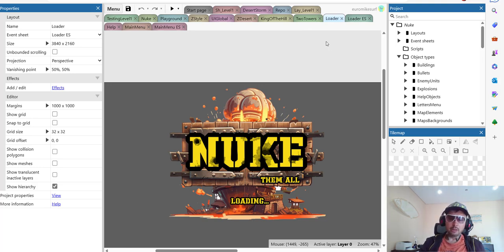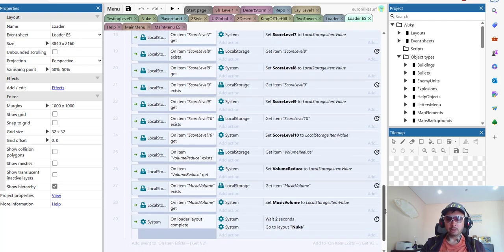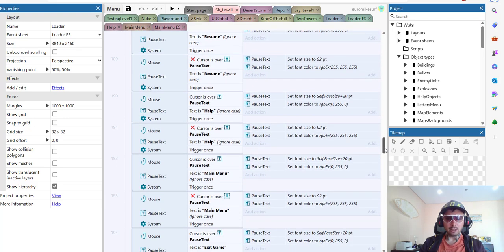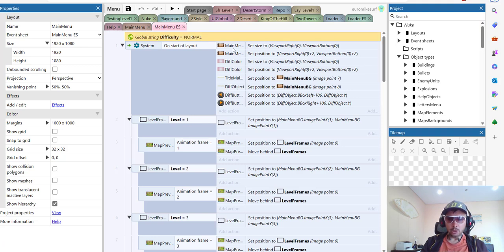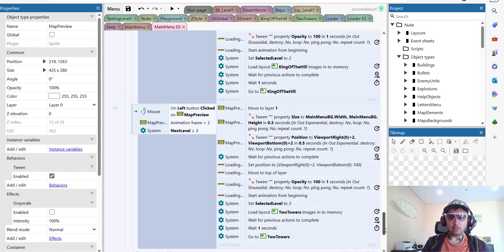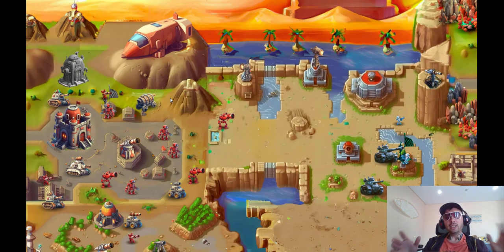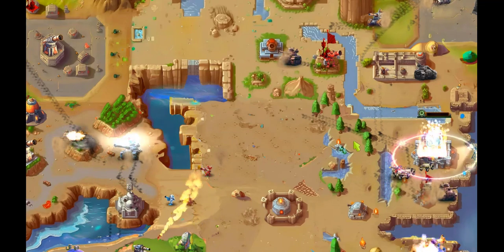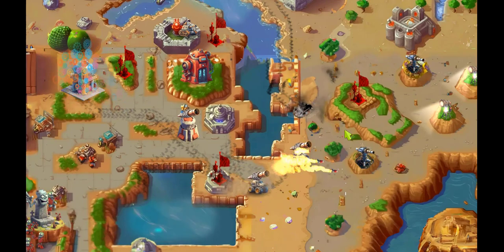Adding GUI | Save&Load Game | Main Game Menu | Part 25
In this video, I'll be adding GUI elements to my real-time strategy indie game, including main menus, pause menus, and map selection menus. I'll also be demonstrating how to add save and load functionality to the game. Additionally, I'll be discussing the benefits of outsourcing certain parts of game development, such as GUI elements, to experts on platforms like Fiverr to speed up the development process. With these new features and insights, my game will become even more engaging and accessible to players, creating a truly unique experience for all. So come along for the ride and let's see what we can create together with the power of GUI elements and outsourcing in game development!